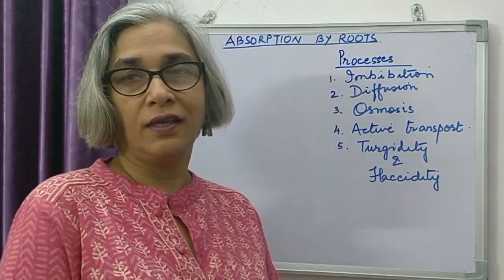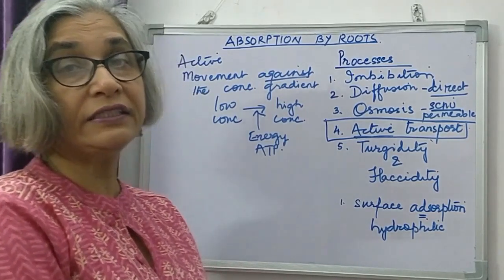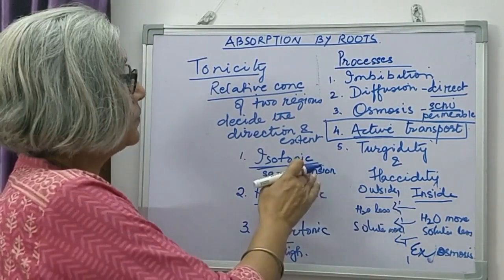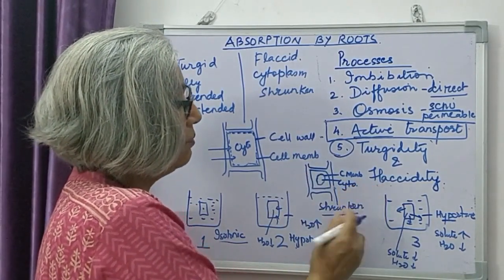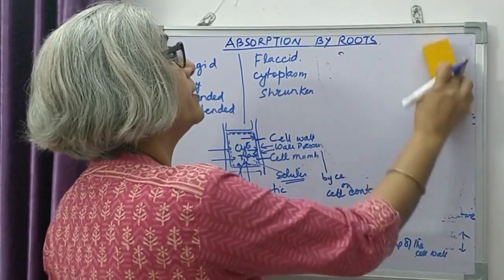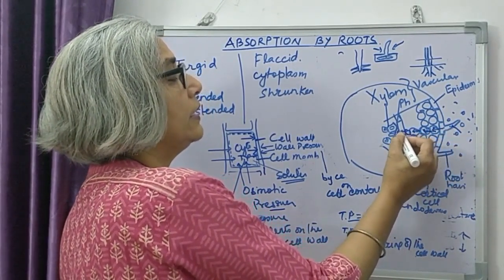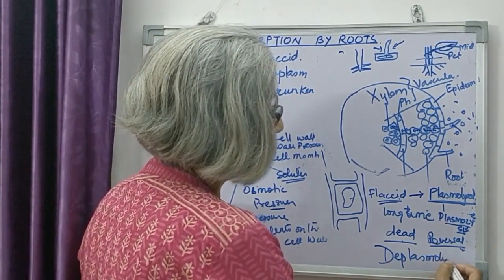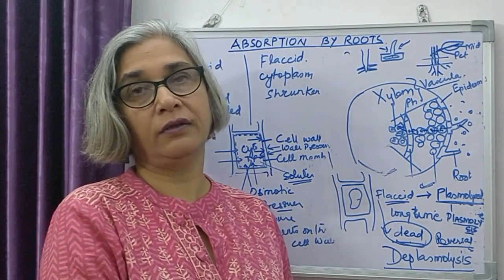Lecture 2: Absorption By Roots ( X Biology )